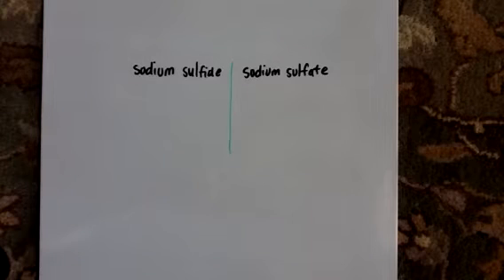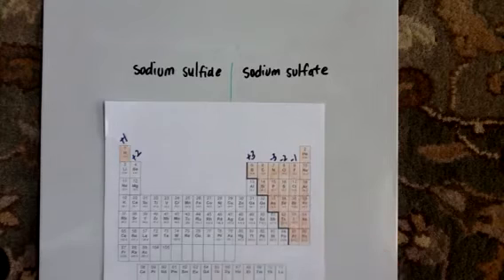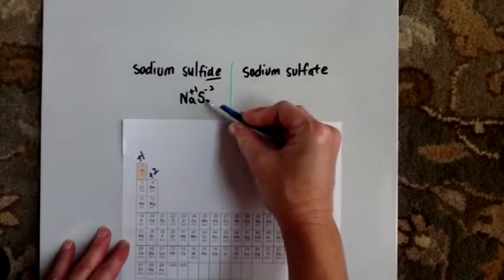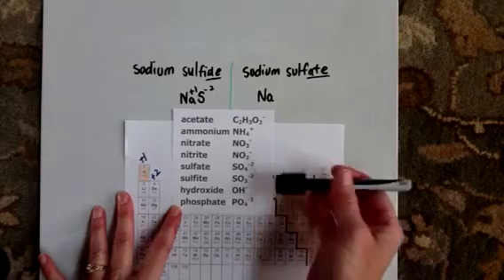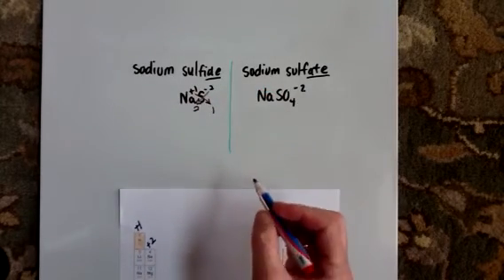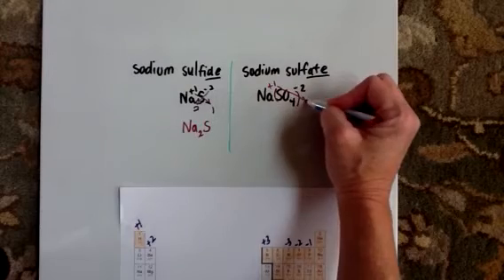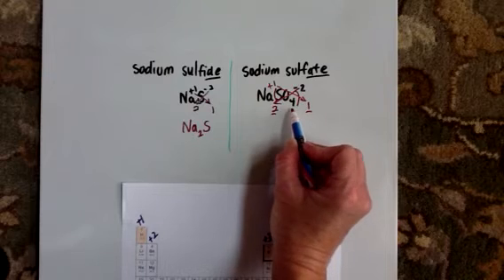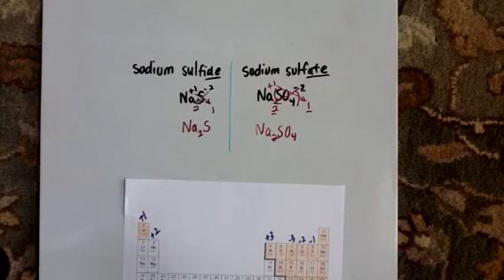L04 ionic formulas polyatomic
Sodium sulfide and sodium sulfate